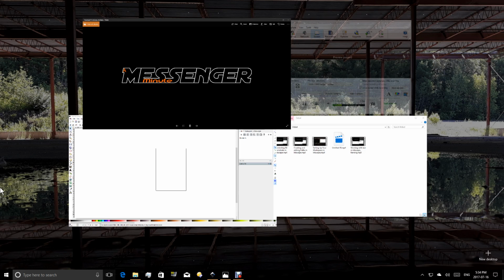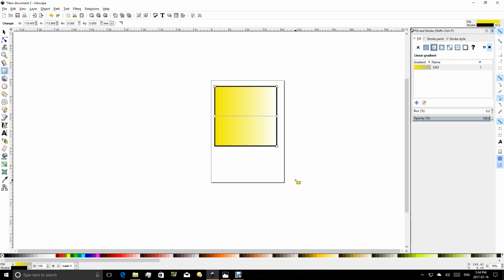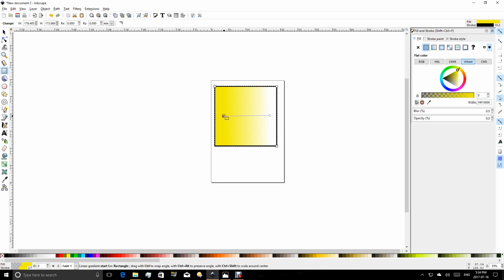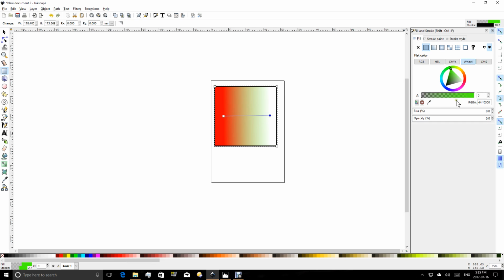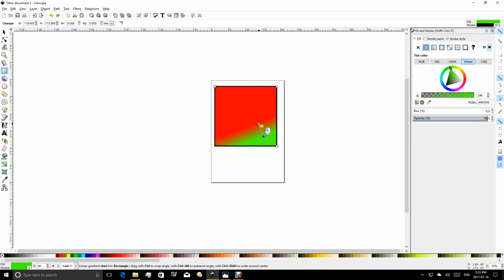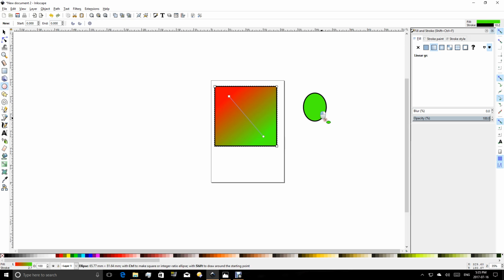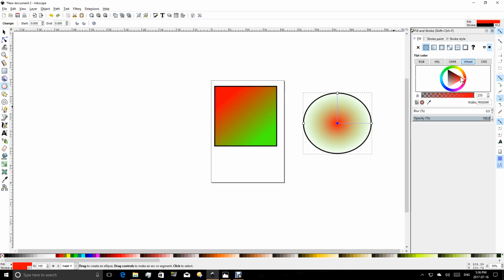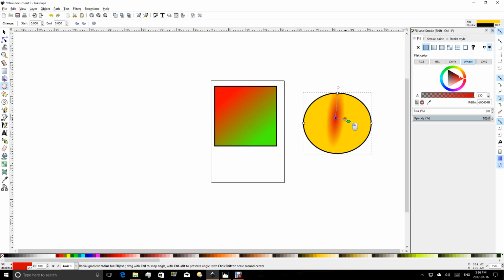Inkscape Working with Gradients in Inkscape